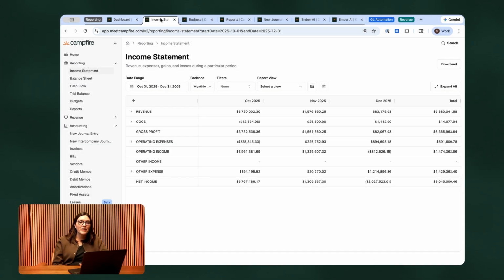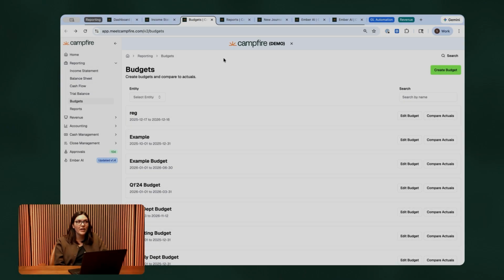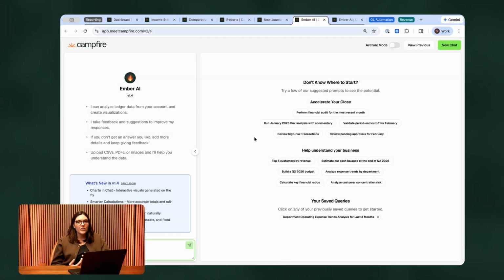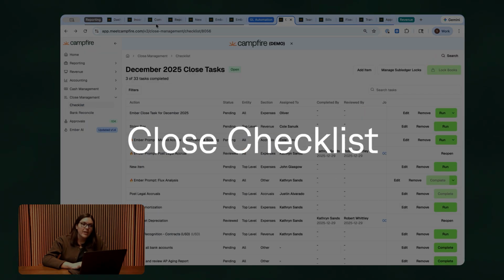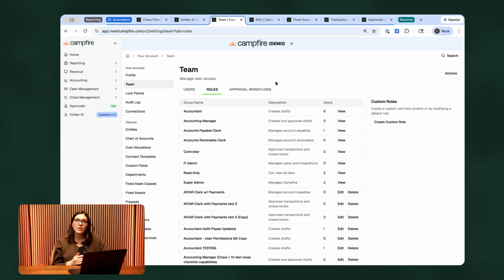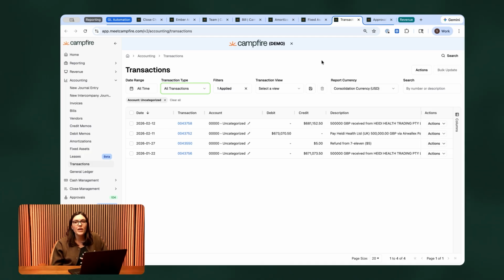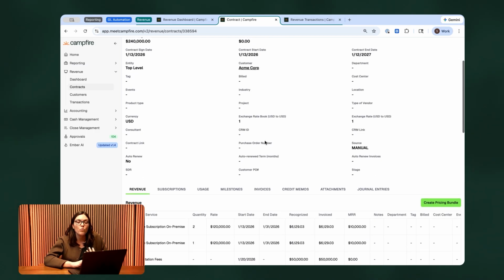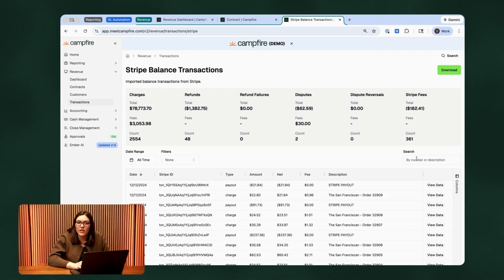Campfire Product Demo | AI-Native ERP | 2026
Campfire Product Demo | AI-Native ERP for High-Growth Companies

See how Campfire automates the accounting work that nobody wants to do: so your team can close faster, report in real time, and scale without adding headcount.

In this walkthrough, Sherry, demos the full platform end-to-end.

What's covered:

Reporting & dashboards: Fully customizable income statements, multi-entity consolidation across columns, multi-currency support, unlimited custom tags/dimensions, and drill-down to any transaction
Budgets vs. actuals: Upload budgets at any level, compare to actuals with dollar and percentage variance in one click
Custom reports: Drag-and-drop report builder (think: pivot tables), custom financial statements, non-GAAP reporting, and scheduled delivery
Ember AI: Ask questions, run flux analysis with transaction-level explanations, upload bills or contracts for AI drafting, build board slides, and create visuals — all with a full audit trail
Close checklist: Built-in close management with standard and custom tasks, including Ember AI tasks that run automatically (accruals, missing entries, journal entry drafts)
Prepaids, fixed assets & bills: Automated amortization and depreciation schedules that roll up into one monthly journal entry to review and approve
Transactions & bank reconciliation: AI categorization that learns from your data over time, approval workflows with dollar-value thresholds
Revenue Automation: GAAP and non-GAAP revenue dashboard, recurring revenue waterfall, ASC 606-compliant recognition for subscription, milestone, and usage-based billing, contract ingestion via HubSpot, Salesforce, or AI PDF upload
Invoicing: Scheduled and one-off invoices, Stripe payment links, automatic follow-ups, sales tax integration

Timestamps
0:00 – Introduction
0:08 – Reporting & multi-entity consolidation
1:07 – Custom reports & budgets vs. actuals
2:42 – Ember AI
3:56 – Close checklist & journal entries
5:20 – Bills, prepaids & fixed assets
6:02 – Transactions & AI categorization
6:50 – Revenue dashboard & waterfall
7:26 – Contracts & revenue recognition
8:26 – Invoicing & Stripe integration